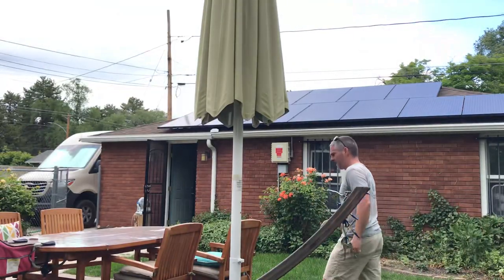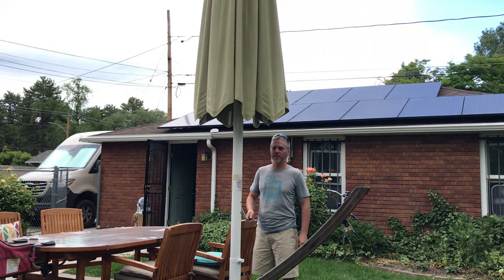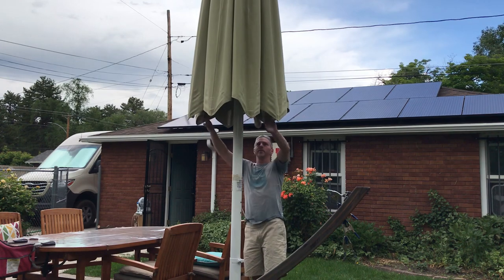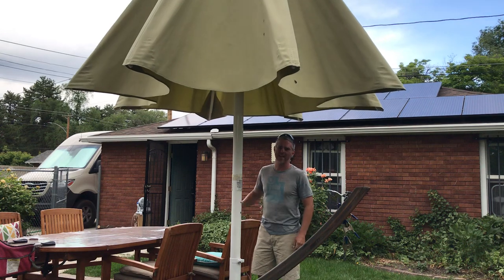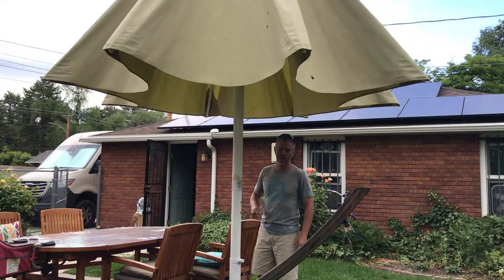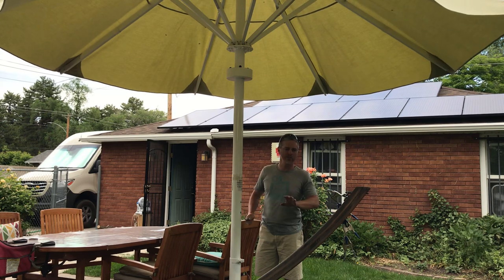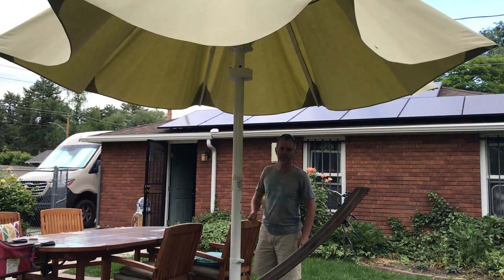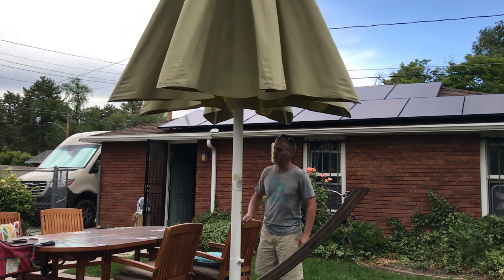Aztec Umbrella Systems Giant Umbrella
Aztec umbrella systems is incompetent, don’t use them, get an Uhlman umbrella imported instead